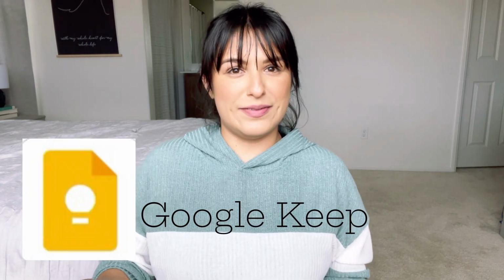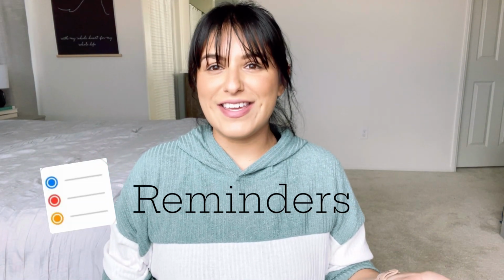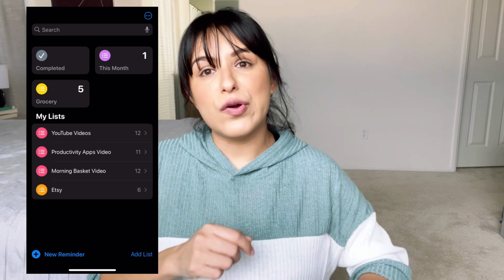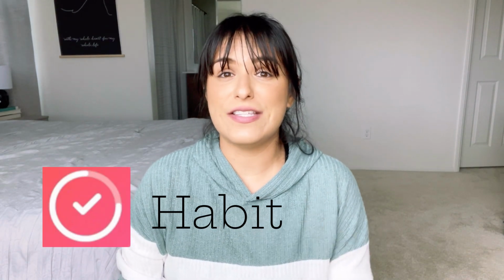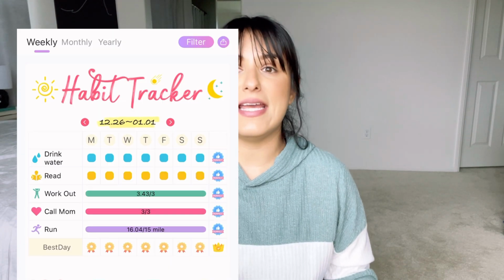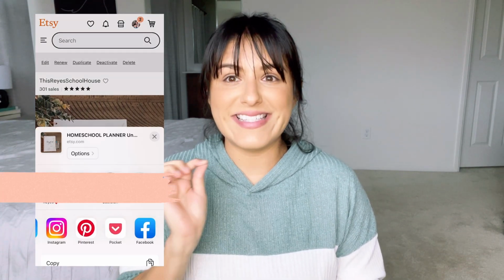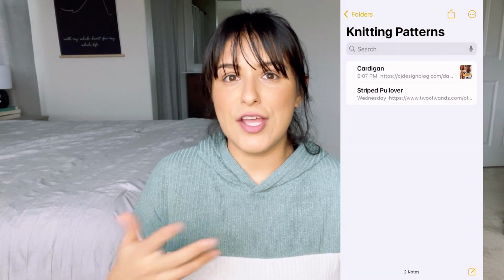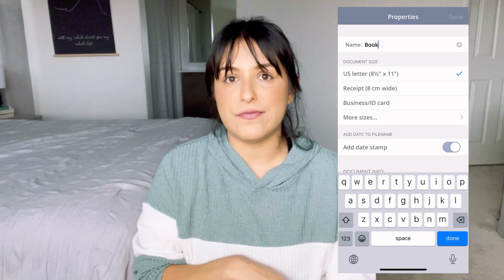PRODUCTIVITY APPS FOR MOMS! 2023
Time Stamps:
-Google Keep: 1:29
Free on Android and iOS

-Reminders: 3:16
iOS
I’m sure android has its own version.

-Grocery List: 4:56
Premium version available $3.99/month
I use free version

-Habit:  6:11
$3.49/year
Available iOS and Android

-Pocket: 8:58
Premium Version available

-TurboScan Pro: 11:04
One time purchase
Free version available
iOS and android

Some of the above links may be affiliate links, which means if you use the link for a purchase, I will get a small commission out of it with no extra cost to you!